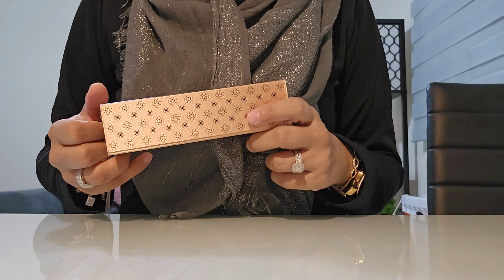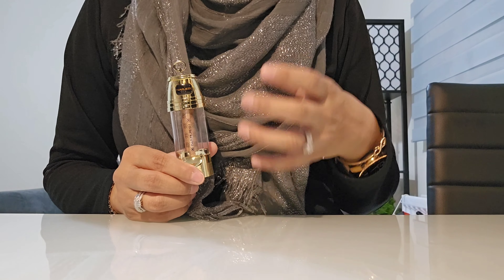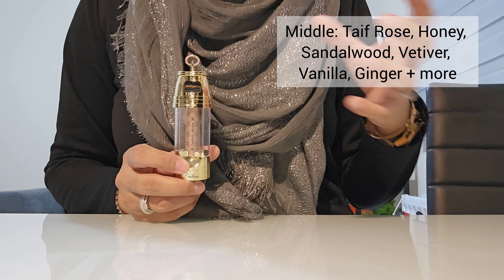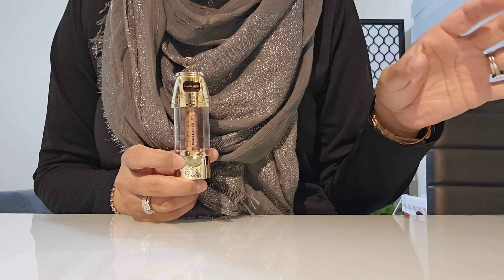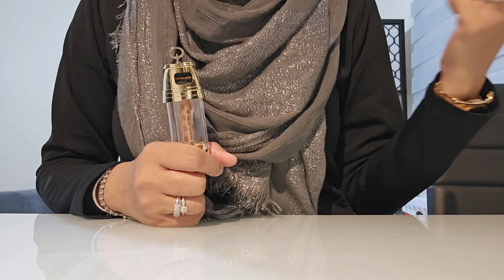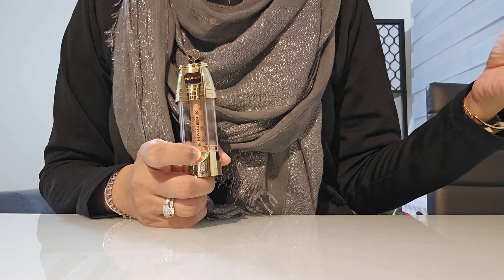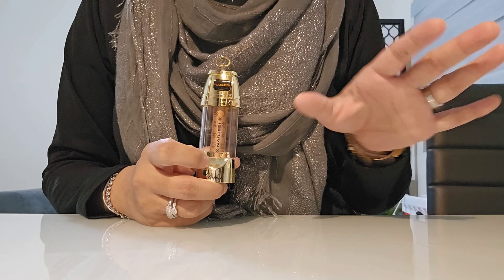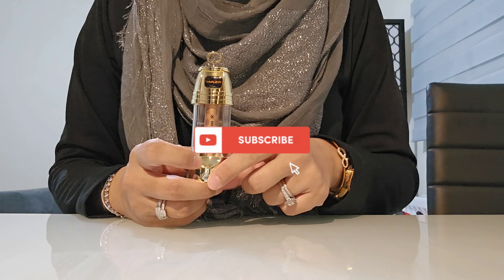Narjesi by The Spirit of Dubai First Impressions